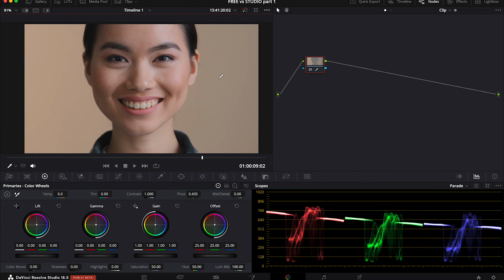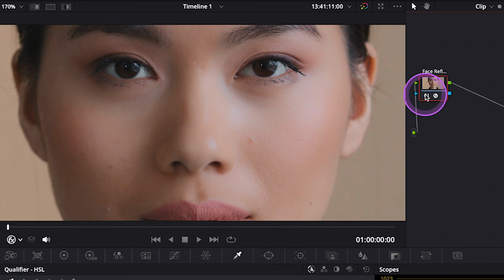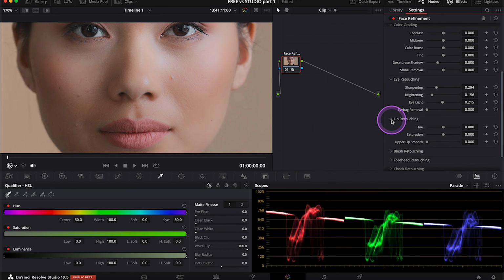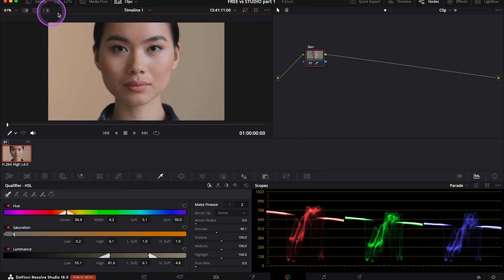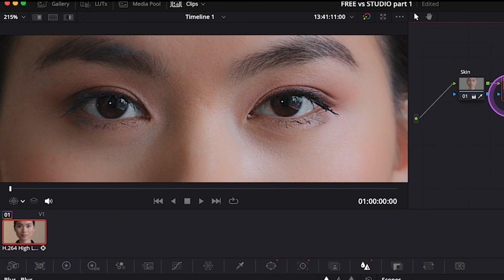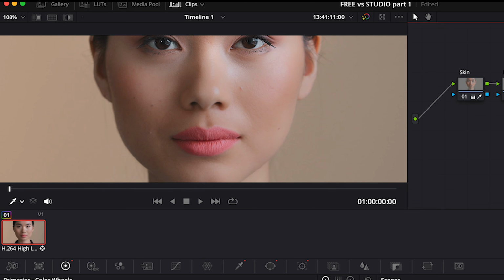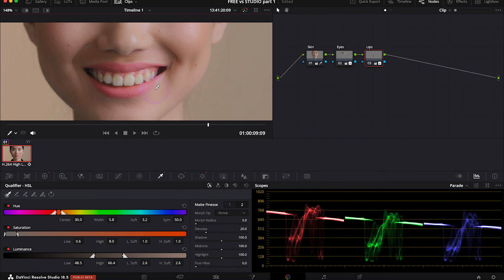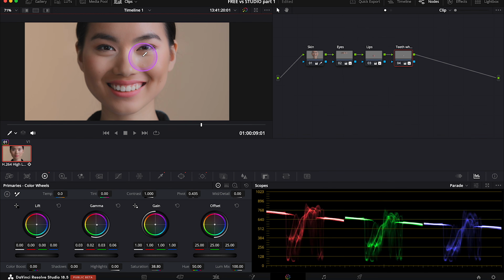Face Refinement - DaVinci Resolve STUDIO vs FREE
DaVinci Resolve Studio:

DaVinci Resolve Micro Panel:

DaVinci Resolve Mini Panel:

DaVinci Resolve Editor Keyboard:

DaVinci Resolve Speed Editor:

Grading Monitor EIZO COLOR EDGE:

Philips Monitors:

BENQ screen bar monitor light:

Logitech Wireless Illuminated Keyboard:

Logitech Ergonomic Mouse

Mic for DSLR:

LED Light:

Video Lighting Kit: